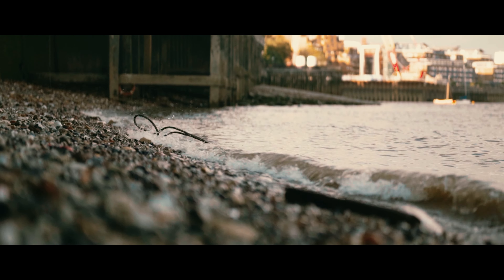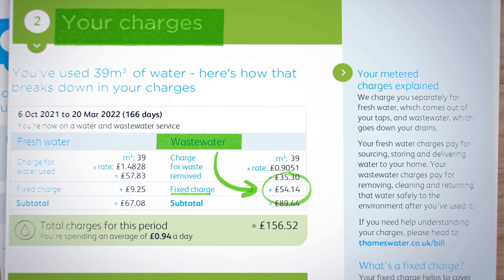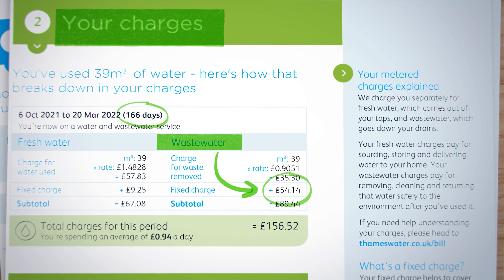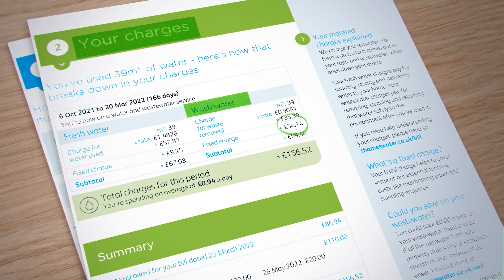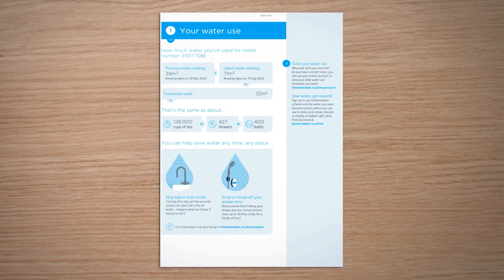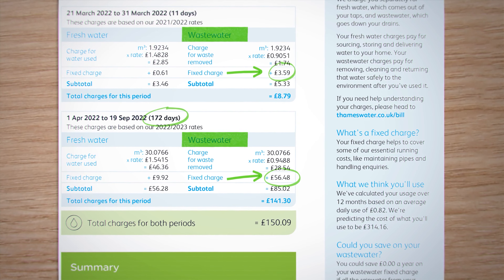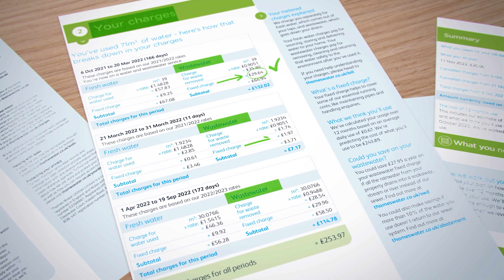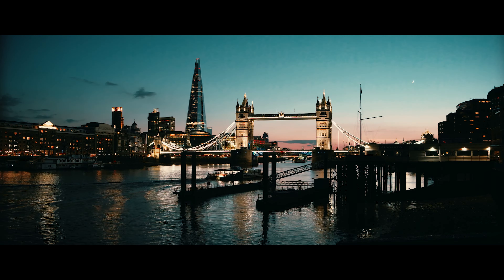Thames Water Might Owe You Money!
Thames Water might owe you money. Watch this video to check if you are entitled to a compensation from Thames Water.
Introduction - 00:00
Where to find Wastewater fixed charge in your bill - 00:58
Annual wastewater fixed charge for 2021/22 and 2022/23 (Thames Water website screenshots) - 01:22